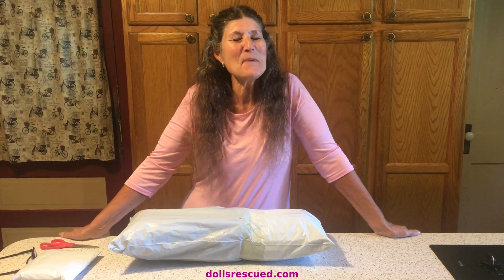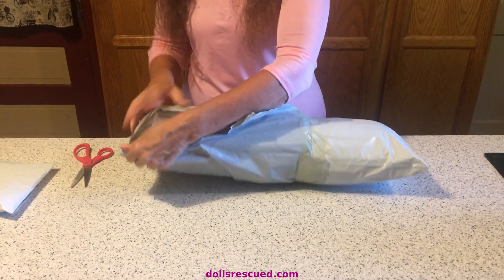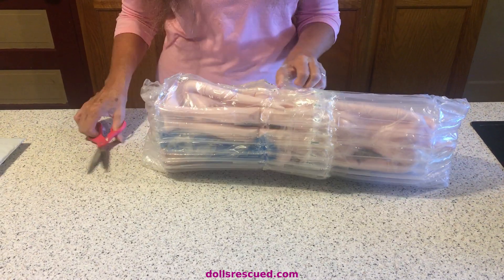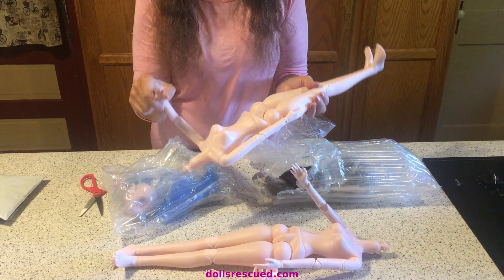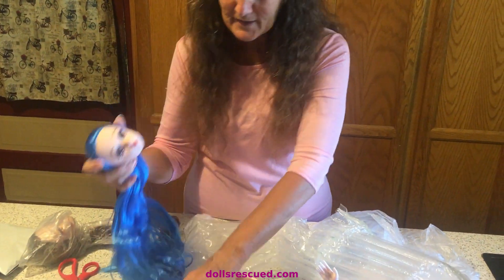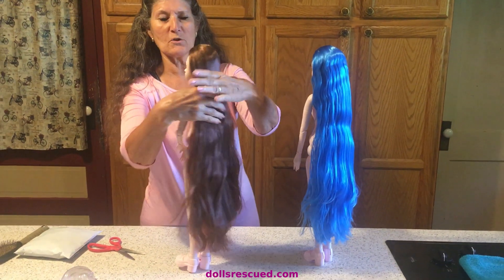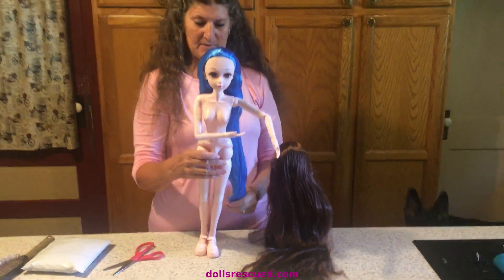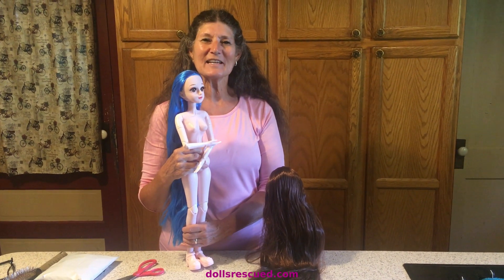BJD Doll Opening and Review Three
My 3rd & 4th Aliexpress BJD came.  Here's a short unboxing and review.  I am an ADULT COLLECTOR.  There is bare plastic in this video.

We paid $ 17.21 with shipping for each doll.

For a couple of ideas on how to dress your BJD cheaply, take a look at "BJD Doll Inexpensive Clothing Hacks"

These took about 55 days from the time we ordered it to the time it arrived. While that seemed like forever, the good news is it did finally arrive!

These particular dolls are listed on AliExpress
We received nothing from this seller or AliExpress, just wanted you to know what these dolls and our experience was for your own information. It can be a little worrisome ordering from so far away and waiting for so long. Generally, returns are not an option (the return shipping costs will exceed what you paid for it usually). We have had broken items come from AliExpress vendors in the past and they have always made good. Eventually. Your experience may not be as pleasant, just sharing how it went for us!

Thanks!